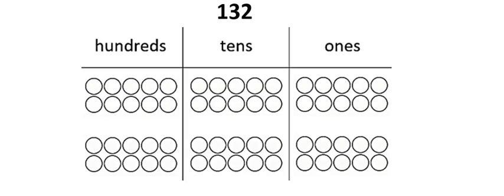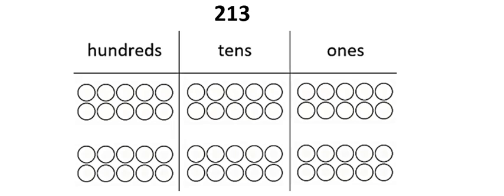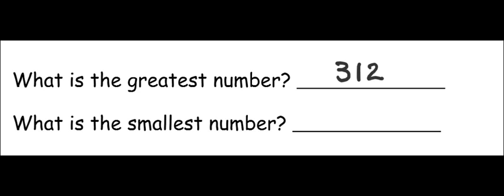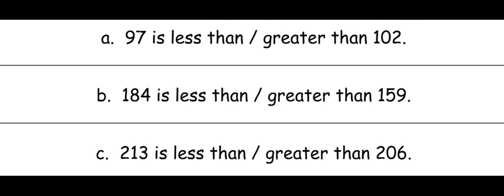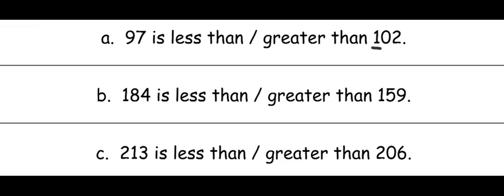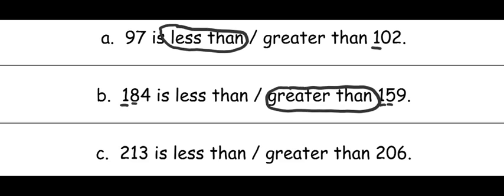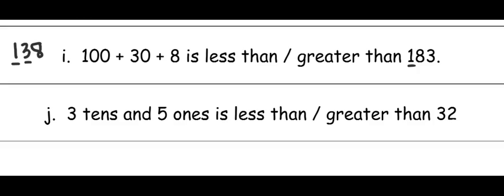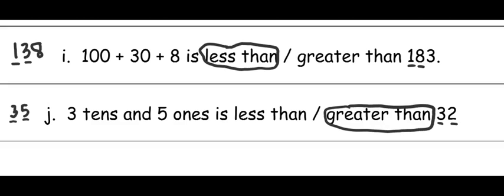Math G2 M3 L16